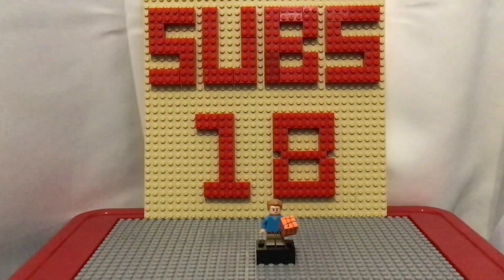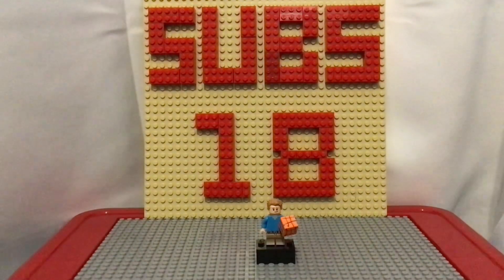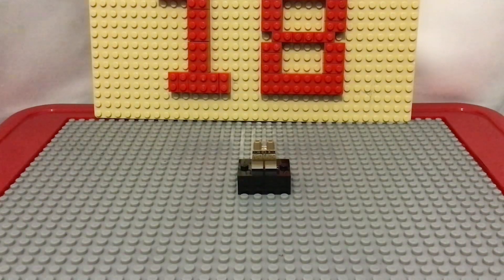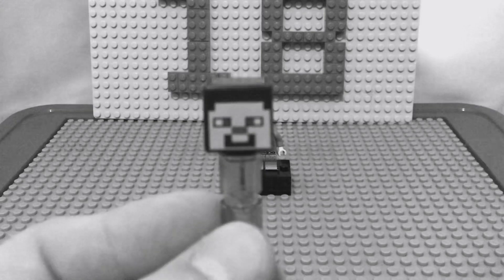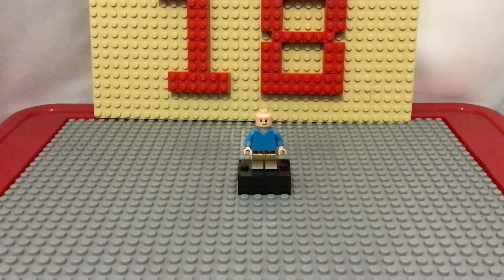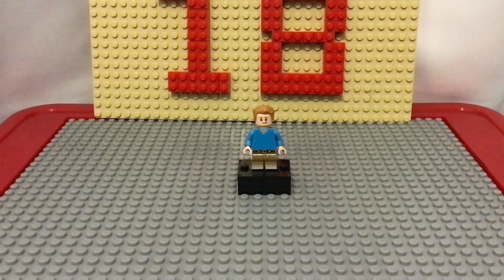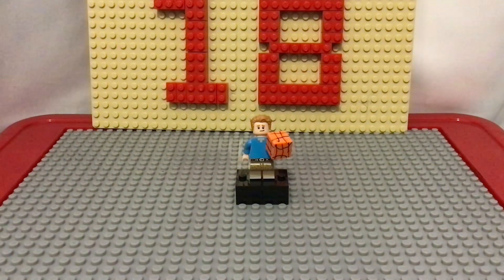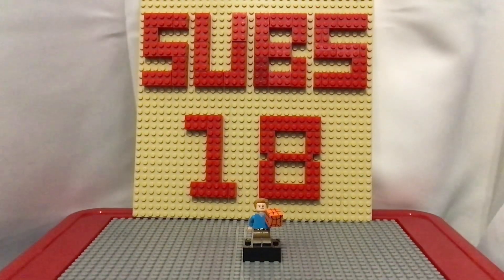How To Make Lego Dyl Pickle The GOAT